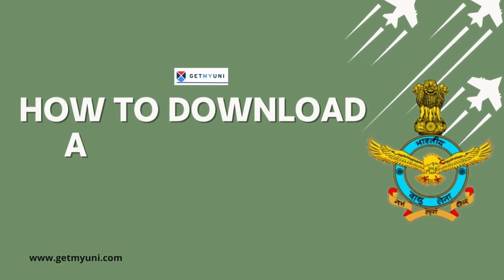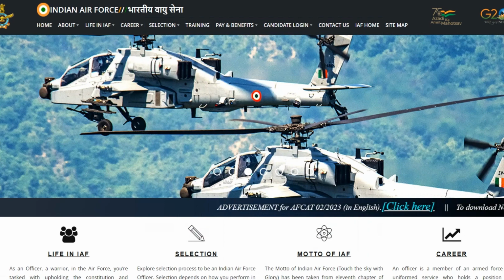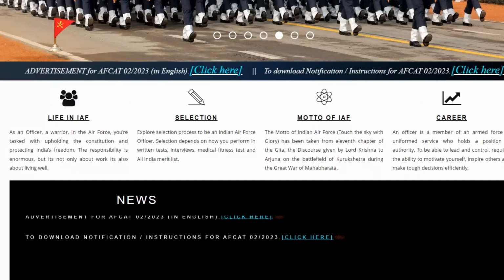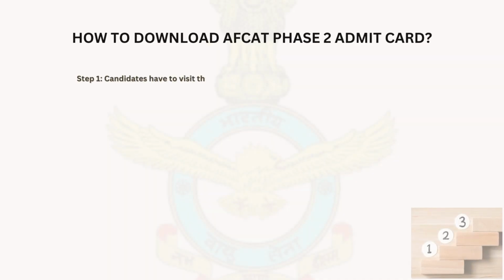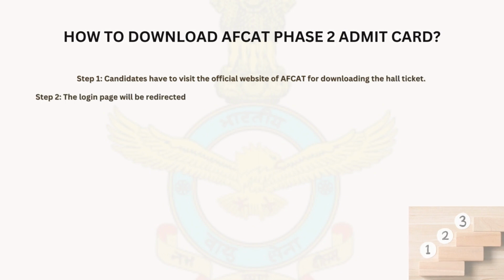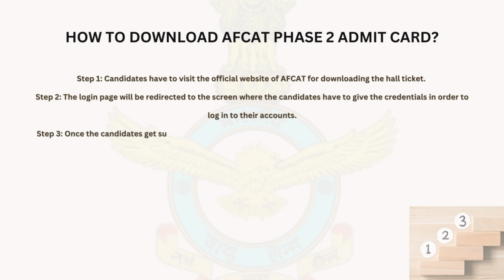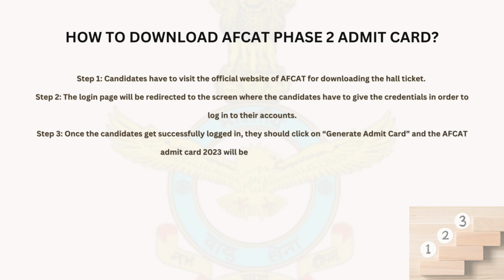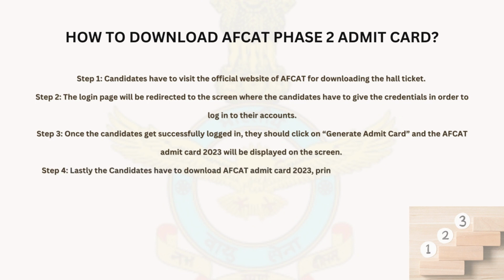How To Download AFCAT 2023 Phase 2 Admit Card ? | AFCAT Hall Ticket Download | GetMyUni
Exciting news for AFCAT 2023 aspirants!
The AFCAT 2023 Phase 2 Admit Card will be soon available for download. In this comprehensive guide, we walk you through the step-by-step process to effortlessly obtain your AFCAT Hall Ticket. Don't miss out on this crucial information!

📋 Here's what you'll learn in this video:
1. How to access the official AFCAT website.
2. Log into your AFCAT applicant account.
3. Navigate to the 'Download Admit Card' section.
4. Provide the required details (Registration ID, Password, DOB, etc.).
5. Captcha verification for security.
6. Downloading and saving your AFCAT Hall Ticket.

Time Codes
00:00 - Introduction
00:06  - GMU Intro
00:10 -  How to download AFCAT Phase 2 Admit Card?
01:10 - Conclusion

Everything you need to know about Courses